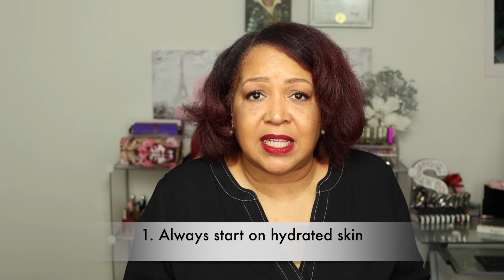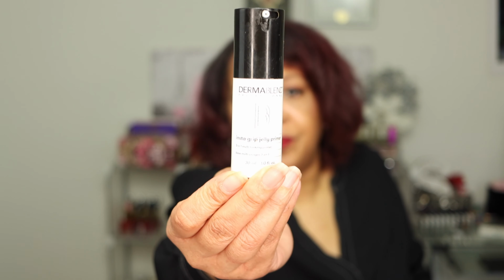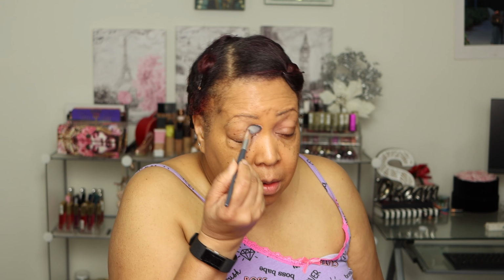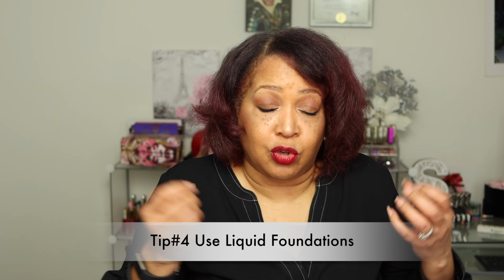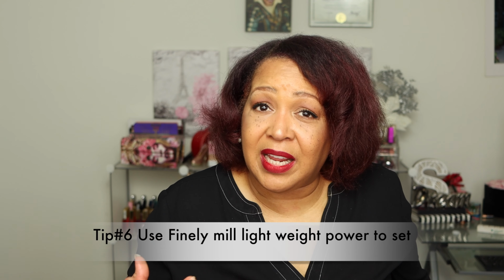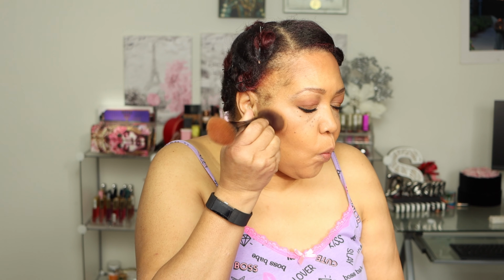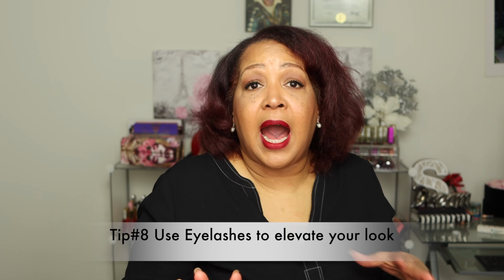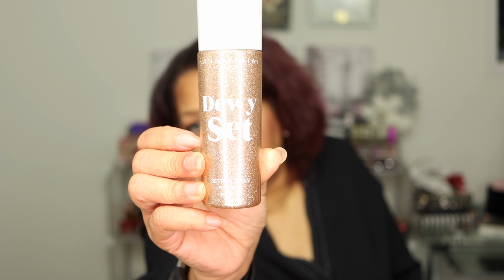Makeup Tips & Demo For Women Over 40 & 50! Let’s Glow: Makeup, Primers, Correctors & More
Hey beauties!! I'm back with another video. This time I want to talk about makeup tips and how to apply them on mature skin at the age that we are now. As we age, our skin tends to get drier and we can no longer do the same things that we use to do. The way we applied makeup in our 20's & 30's we can no longer do it the same way.  I also want to talk about skincare and how to take care of our skin. As we discuss these things, I will show you how to apply them the correct way and how to used them. I really hope this video is helpful. Love you guys!😘

Advance cliniclal

Vitmanin C’s
Advance Clinicals

Retinol’s
Advance Clinicals or a great deal is

Publishing: 10k2 Flight Music
Stephanee’s Groove: Written for NeeCJae by Ray Johnson

All opinions are always 100% honest and my own.